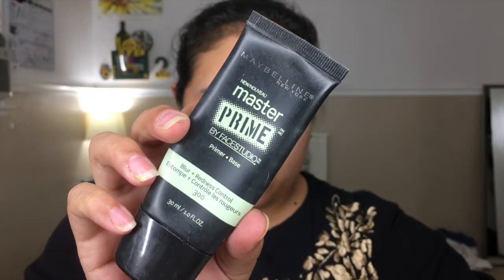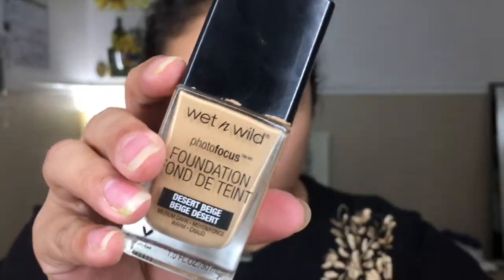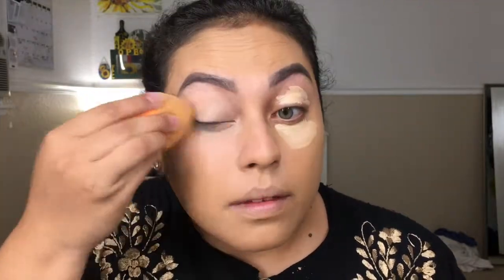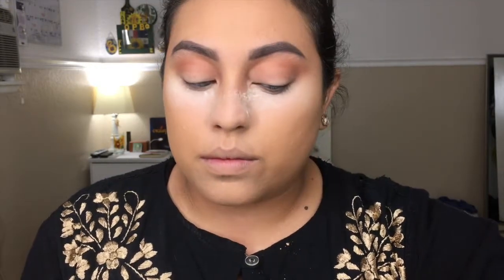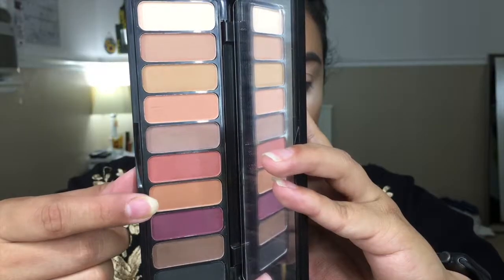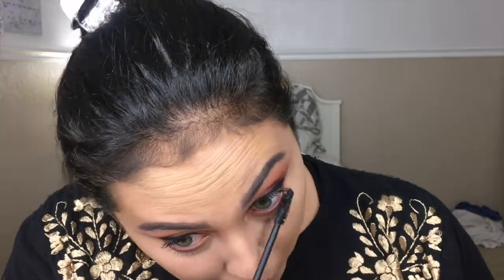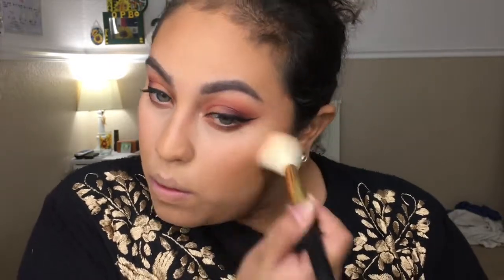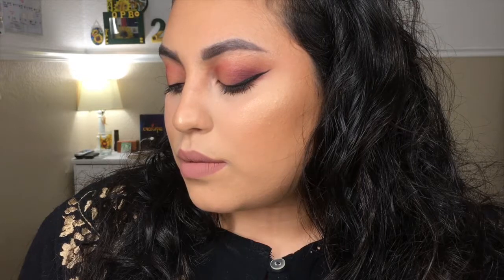DRUGSTORE MAKEUP TUTORIAL || AFFORDABLE PRODUCTS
Hello Everybody,

Today’s video is a quick makeup tutorial using all drugstore products. Most of my collection is drugstore products and I want to put out more tutorials of different looks with drugstore products. I reuse the same products a lot but thats okay we don't all have money to have giant makeup collections right?! Well I don't! Let me know what you thought of this look down below!

Do you prefer using drugstore makeup products or high end makeup products?

Products Mentioned:

-Maybelline Master Prime (Green)
-Wet N Wild Photo Focus Foundation (Desert Beige)
-Loreal Brow Definer (Dark Brunette)
-Makeup Revolution Concealer (C8)
-Coty Airspun Loose Powder (Translucent)
-Elf Eyeshadow Palette (Summer Breeze)
-NYX Matte Liquid Liner (Black)
-Essence Curl Mascara (Backest Black)
-Elf Bronze Palette (Deep Dark)
-Milani Powder Blush (Blossom Time)
-Wet N Wild MegaGlo Highlight (Golden Flower Crown)

Don’t forget to SUBSCRIBE to my channel before you leave, give this video a THUMBS UP if you liked it, COMMENT let me know what you thought, and SHARE this video so we can get my face out there to the world!

XOXO

Stephanie